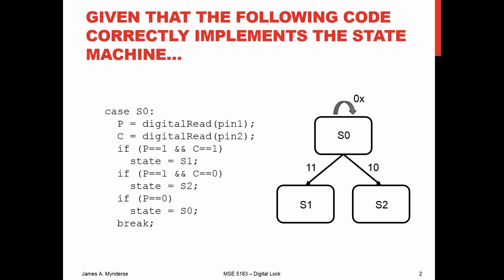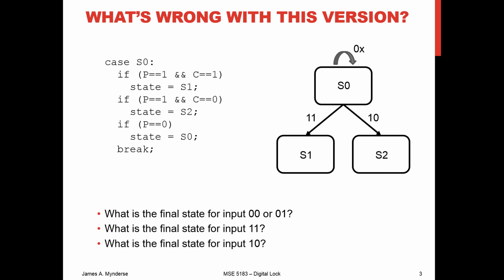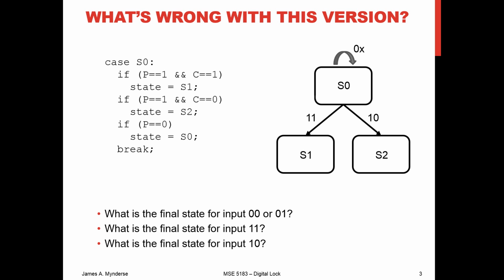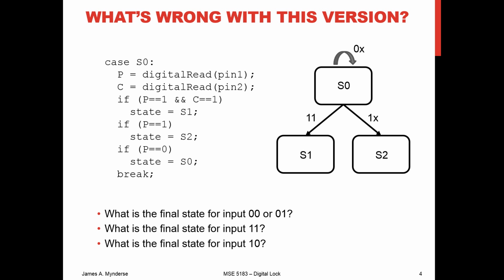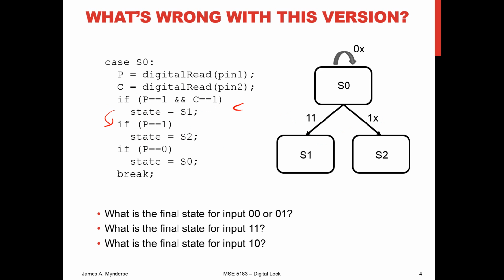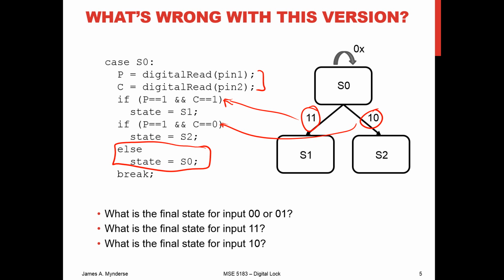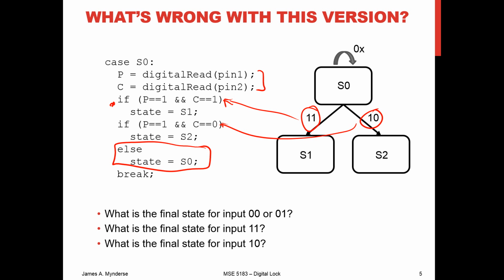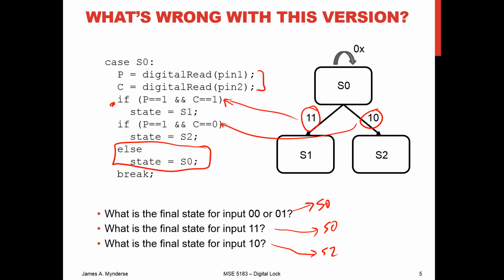MRE 5183 - Lab 4 Follow Up